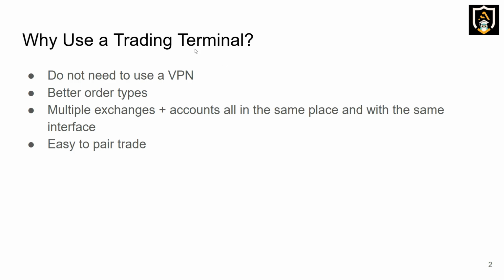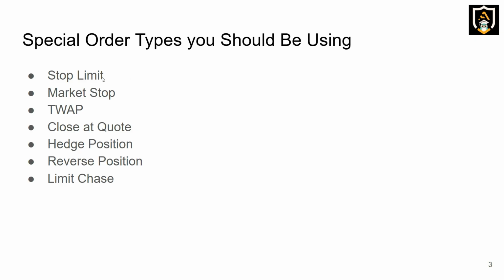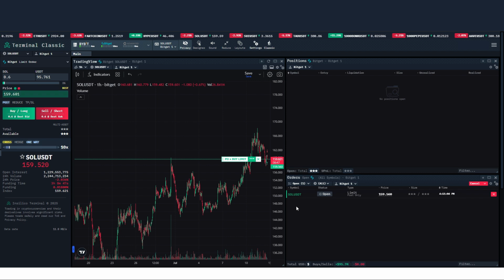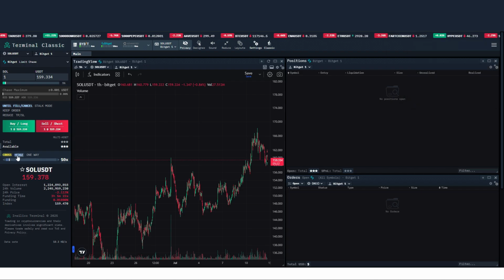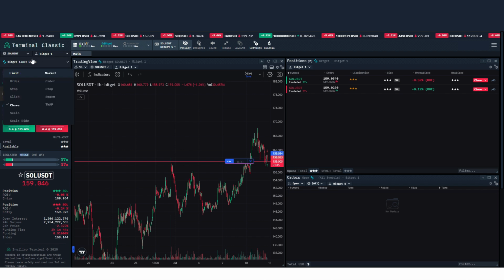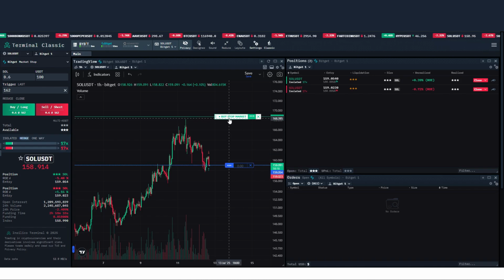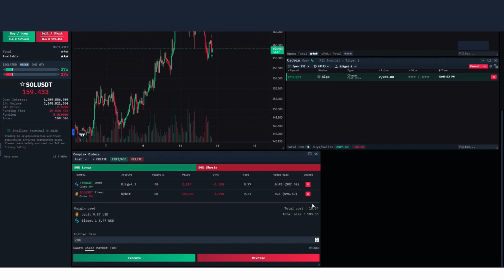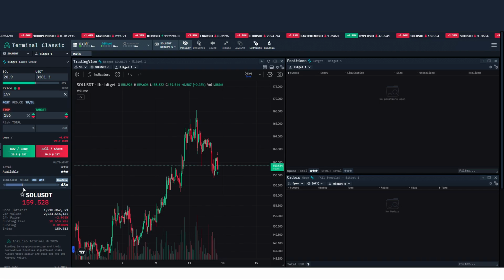How I use Insilico Terminal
How I use the popular (and free) trading terminal, Insilico Terminal.

Reasons to use Insilico:
- Free
- No VPN needed for exchange access
- Better order types
- manage multiple exchanges + sub-accounts in one place, with one interface
- easy pair-trade functionality

I also discuss special order types:
- Stop Limit
- Market Stop
- TWAP
- Close at Quote
- Hedge Position
- Reverse Position
- Limit Chase